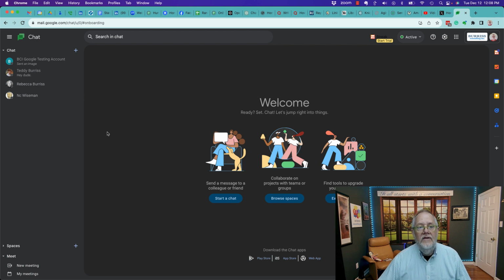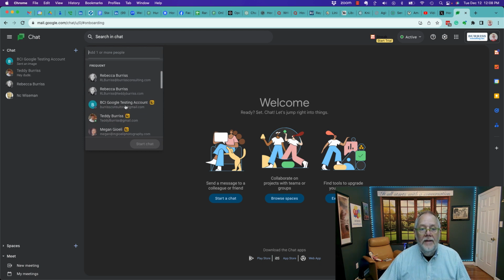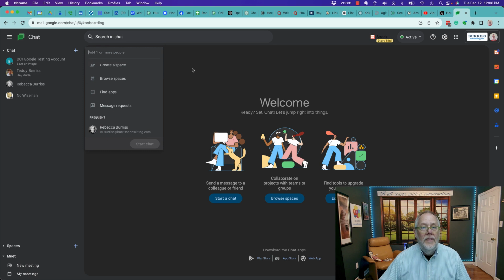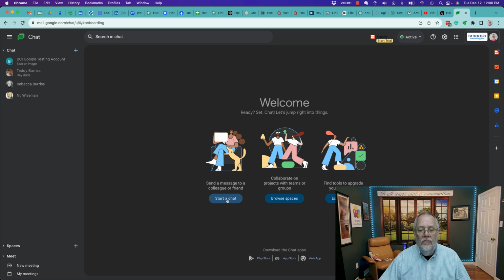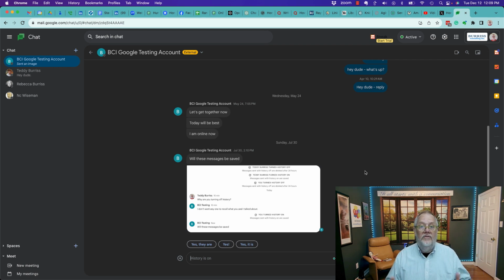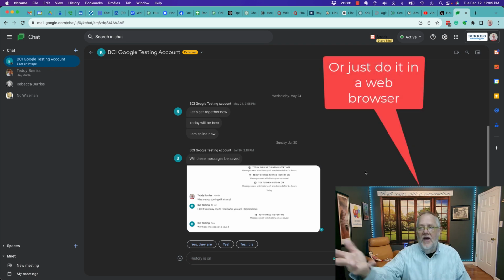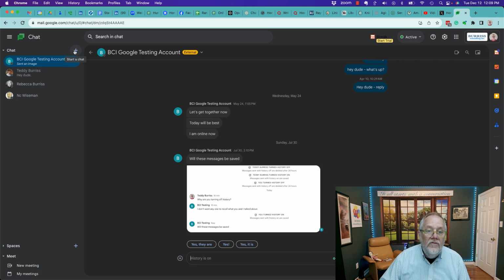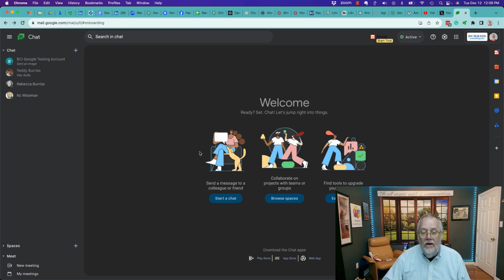How do I start a chat with Google Hangouts in 2024 (BTW - It's now Google Chat)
I show the basics of starting a Chat in Google Chat, because Google Hangouts is gone